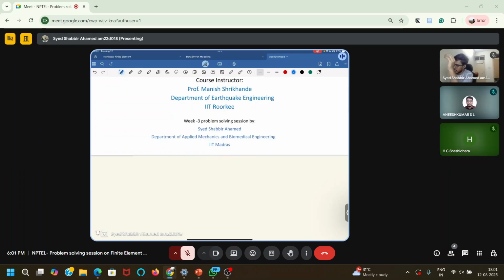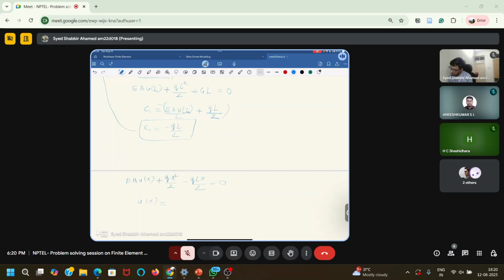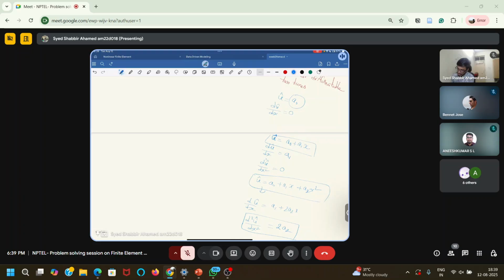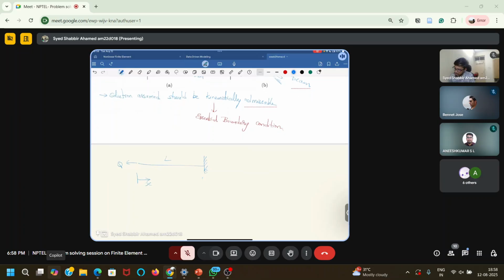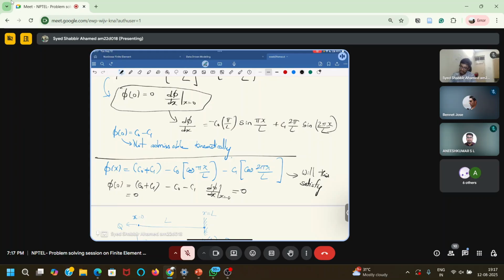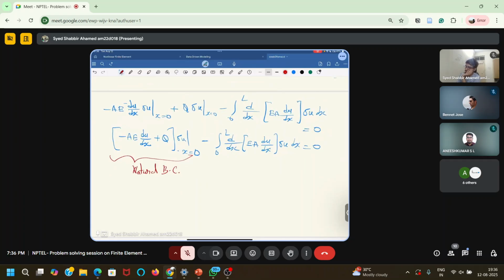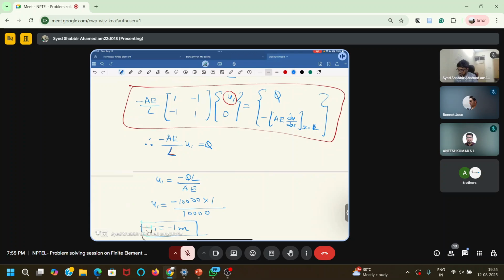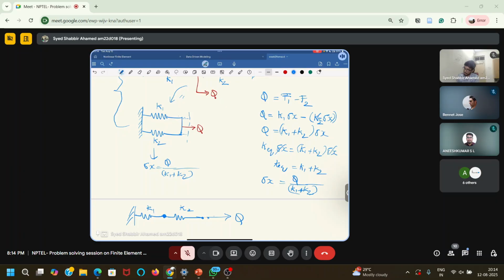Week-3! Problem Solving Session on Finite Element Method and Computational Structural Dynamics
This session deals with approximate methods like weighted residual approach and variational approach for 1D bar problems